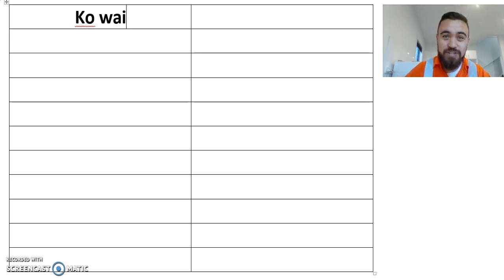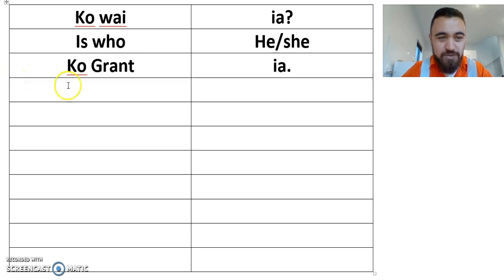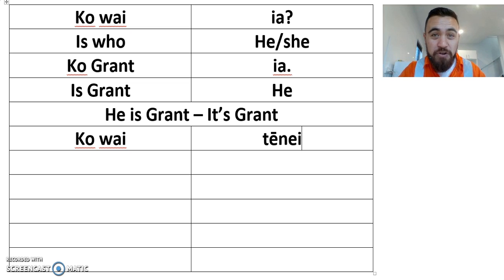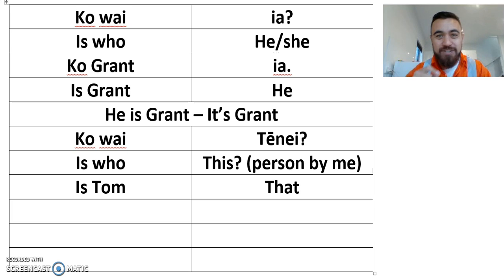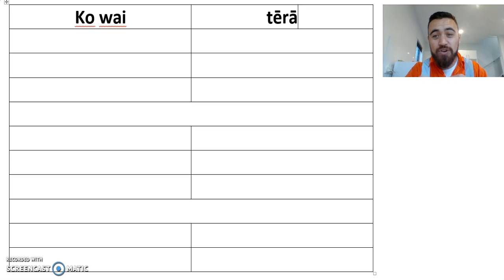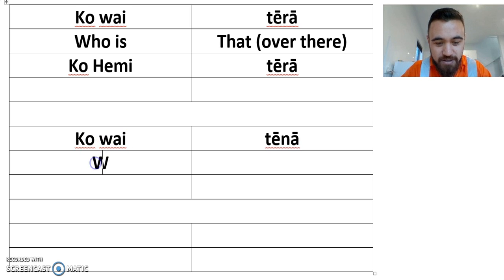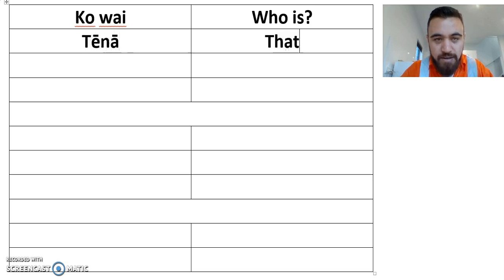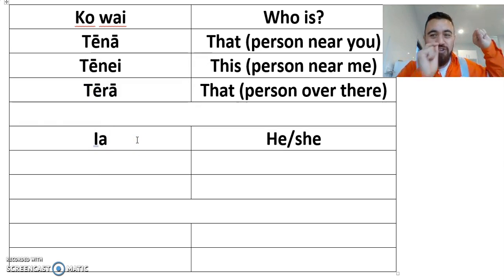KO WAI... WHO IS.... IN TE REO MĀORI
Today’s lesson we’re looking at how to query WHO someone is by using KO WAI.
And to keep it simple we’ll look at 4 phrases...the most common 4 phrases that you’ll use when asking WHO someone is!
Who is he/she?
Who is this? (a person located near me)
Who is that? (a person located near you/the person I’m speaking to)
Who is that? (a person located beyond either of us, for example on the other side of the road)
To start, we always use KO WAI, and then add the appropriate word next.
So in the case of asking who he or she is we need to use the word ia:
Ko wai ia? Who is he/she?
Below are the other three examples:
Ko wai tēnei? Who is this? (a person located near me)
Ko wai tēnā? Who is that? (a person located near you/the person I’m speaking to)
Ko wai tērā? Who is that? (a person located beyond either of us, for example on the other side of the road)
Note that if you use tēnei, then the response is tēnā (this versus that)
If you use tēnā, then the response is tēnei
If you use tērā, then the response is tērā
Kia kaha e te whānau!